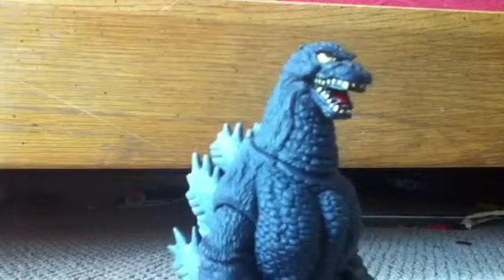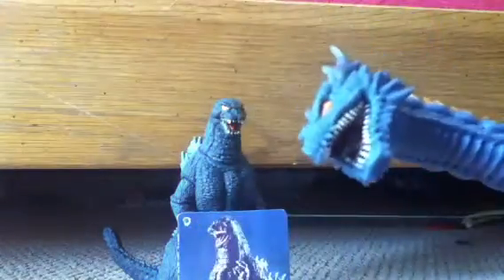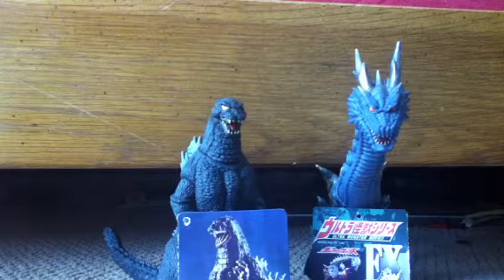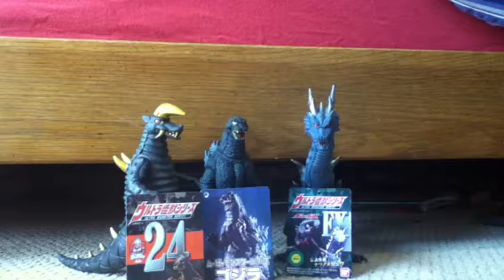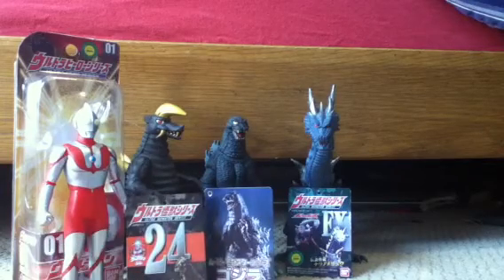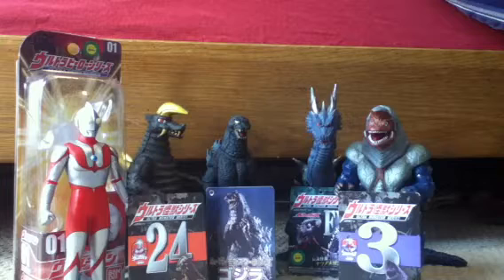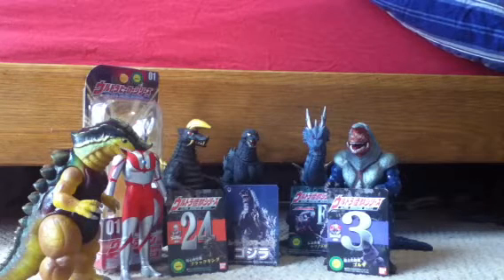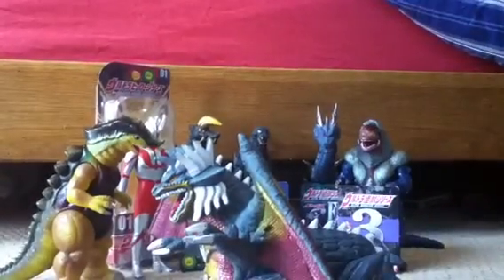Collection update 10/1/2011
What a great way to start the out the month of october fell free to request hope you enjoy